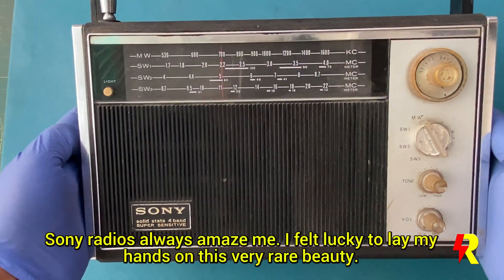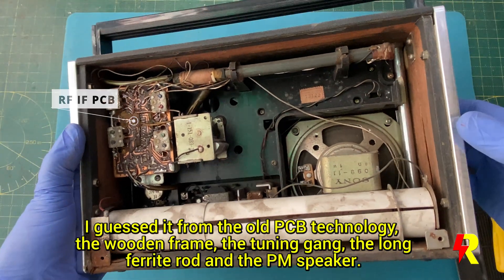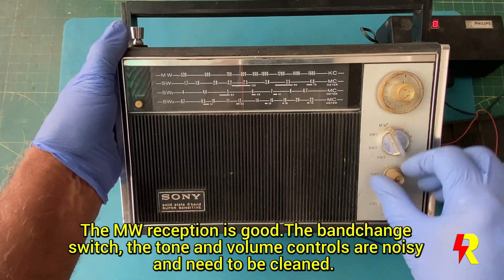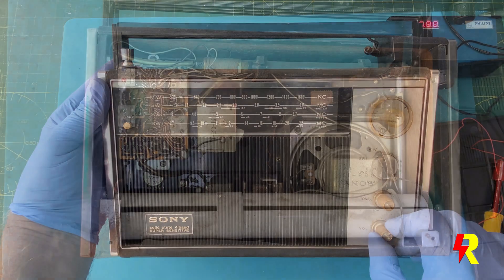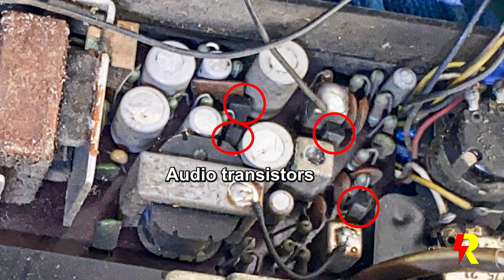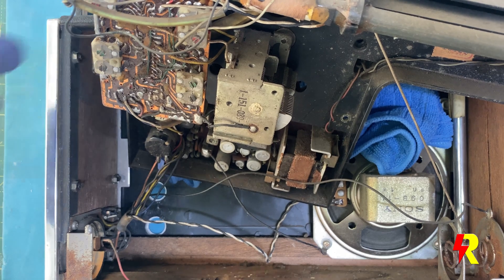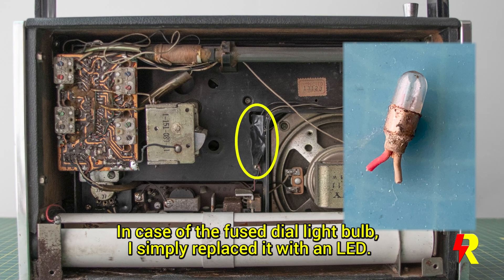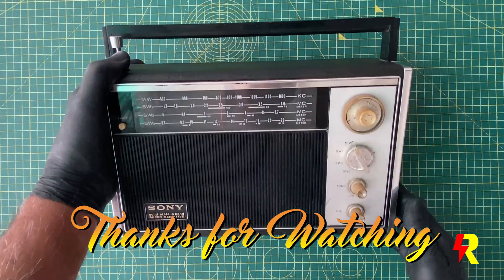Sony 7R-79 | Very rare | 4 band MW SW radio | Restoration | 4K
I have a very special radio to show you. It’s a Sony 7R-79, 4 band transistor radio from the  1960s . This radio is a rare and collectible model that features 8 transistors and four wave bands: medium wave, and three short wave bands. It also has a , a tone control knob, and an external DC 6V power supply adaptor socket. This radio was made in Japan by Sony Corporation, one of the pioneers of transistor technology. It was sold in Australia for 99.95 dollars at the time.
As you will see, this radio is in pretty good condition for its age. The case is intact, the knobs are smooth, and the speaker is clear. However, there are some issues that need to be fixed. The battery compartment is corroded, and the dial lamp is fused. I'll attempt recapping as well.
As an electronics hobbyist, I'm passionate about building digital and analogue projects, with a particular love for restoring vintage radios, tape recorders, and record players.
Join me as I share the story of its restoration.